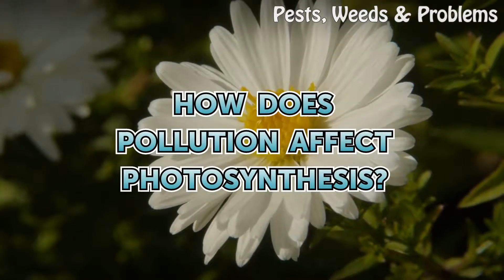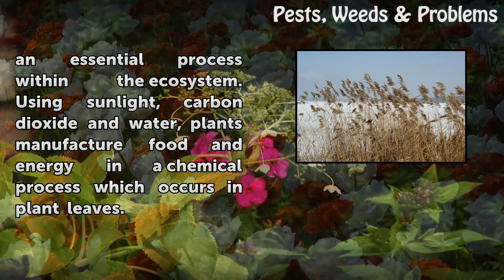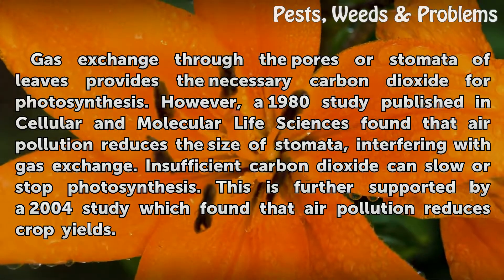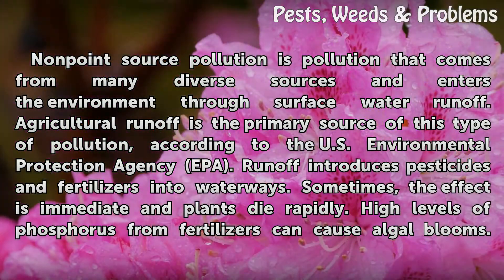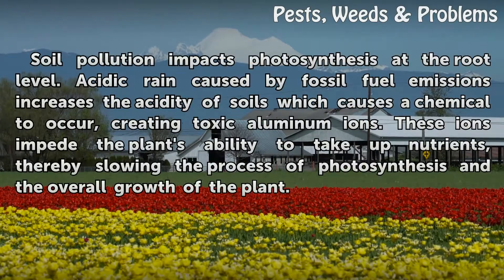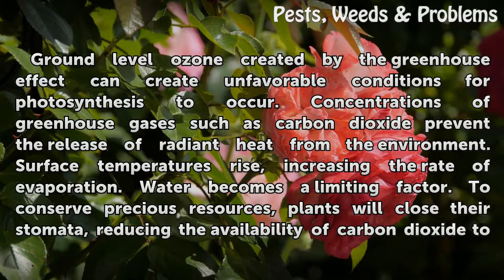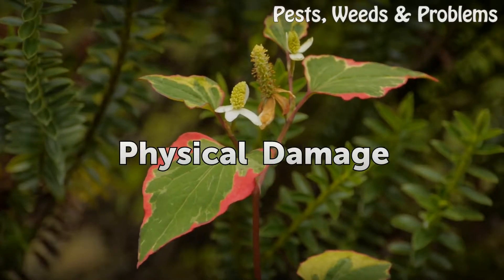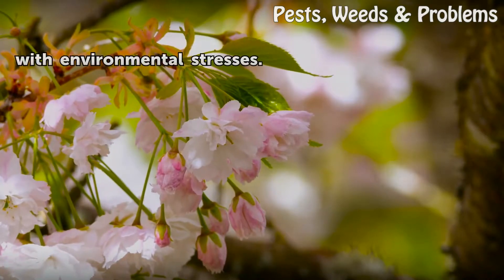How Does Pollution Affect Photosynthesis?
How Does Pollution Affect Photosynthesis?. Pollution in whatever form has negative impacts on the environment and the plants that reside in it. Pollution has many sources, from direct discharge of waste oil into waterways to air pollution from automobile exhaust. Some effects are short term and easily mitigated. Other effects are long term, with...

Table of contents How Does Pollution Affect Photosynthesis?
Ozone and Leaves 00:56
Nonpoint Source Pollution 01:29
Soil Pollution 02:14
Greenhouse Effect 02:43
Physical Damage 03:23